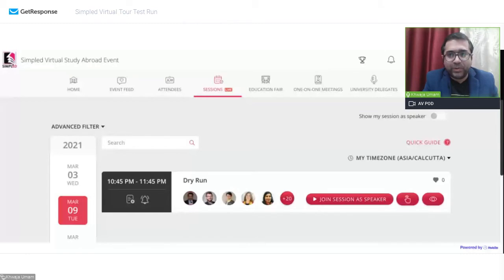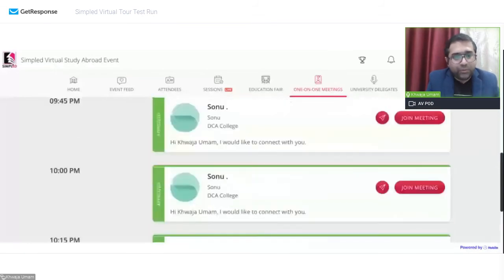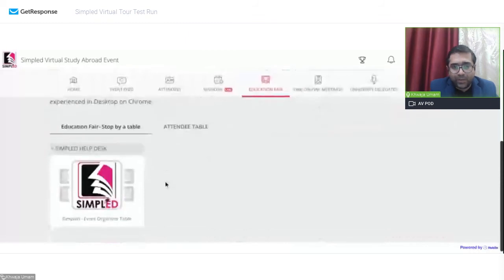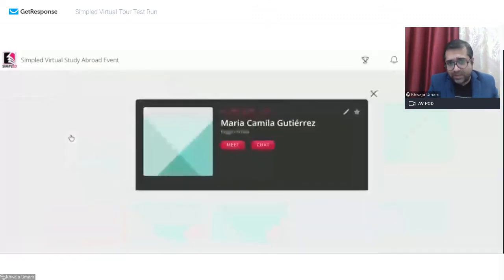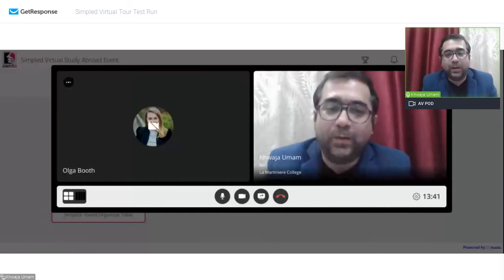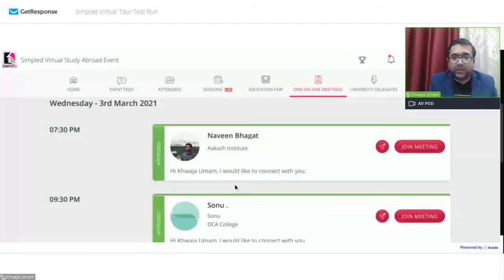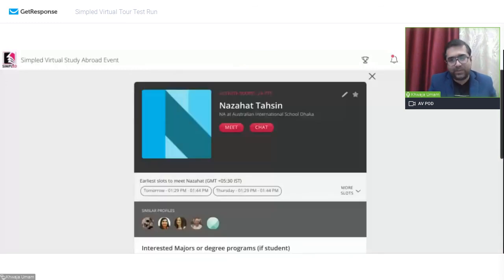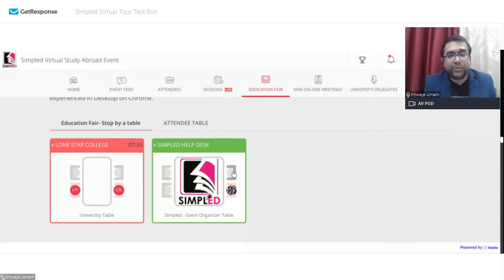Simpled Virtual Student Recruitment Tour | Trial Run Webinar